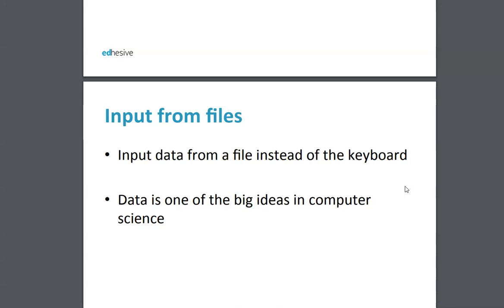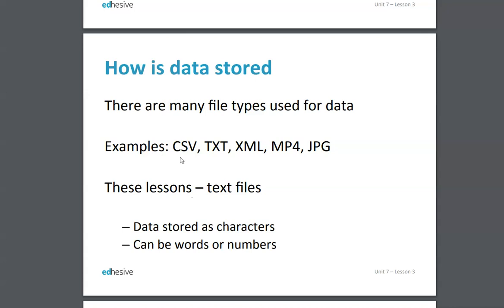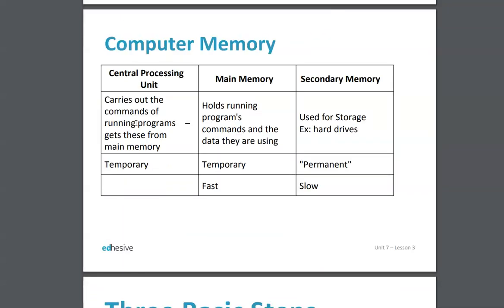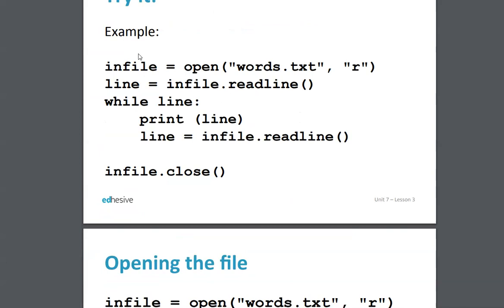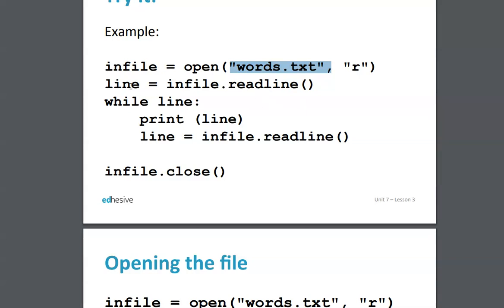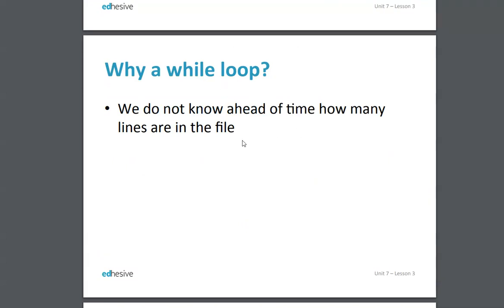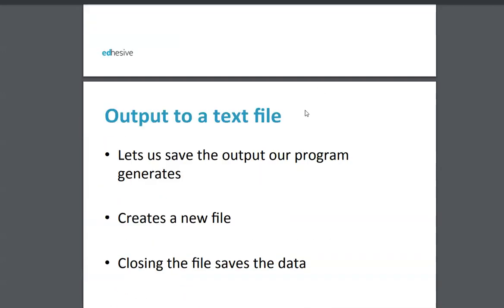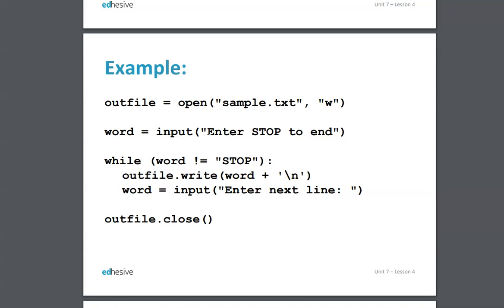Python Edhesive Quiz 7 Review